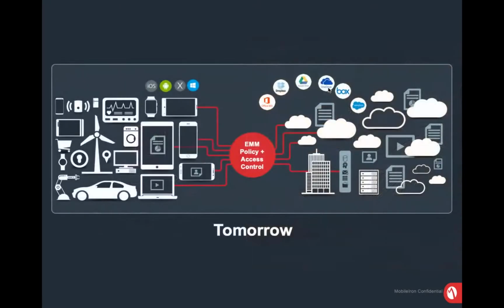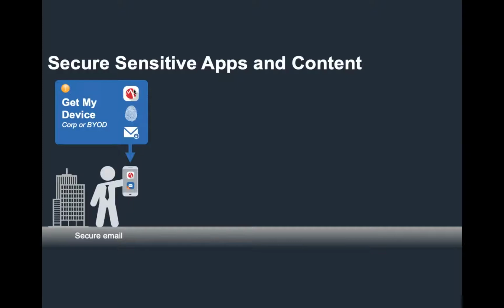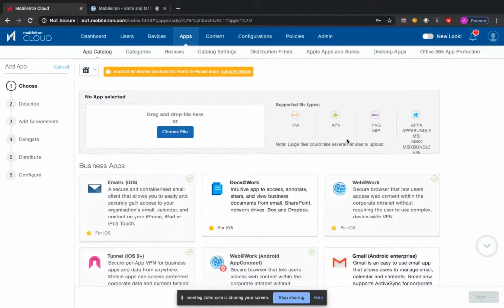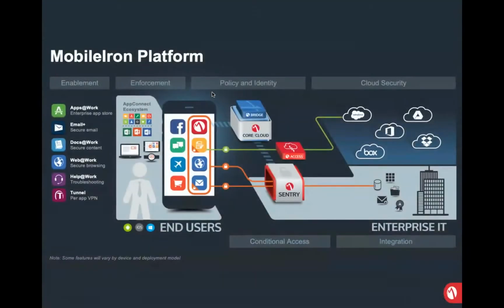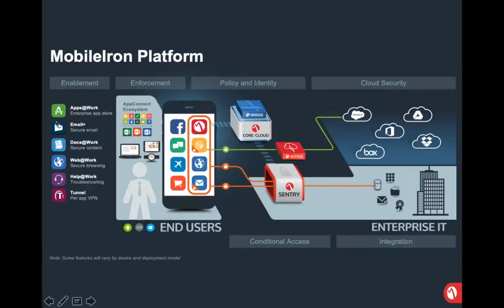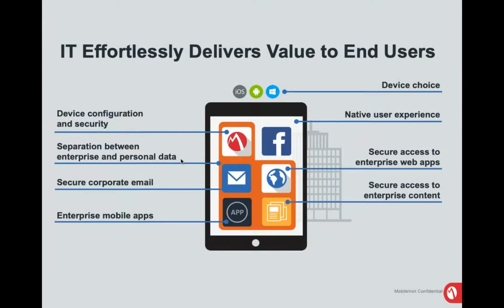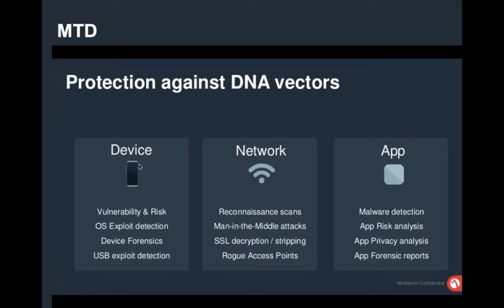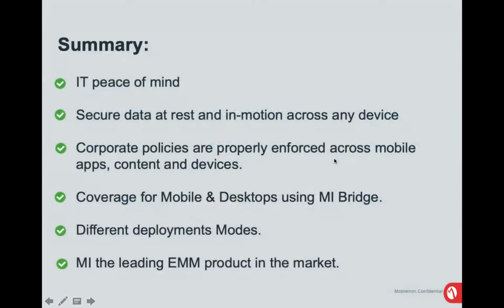Redington & MobileIron Webinar - EMM & MTD - Securing Employee Devices - 10th May 2020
With MobileIron Threat Defense you will fully secure both corporate andemployee-owned devices so users can be more productive and mobiledevices are protected against advanced threats. MobileIron’s non-intrusiveapproach to securing Android and iOS devices provides comprehensiveprotection around the clock without impacting the user experience orviolating their privacy.